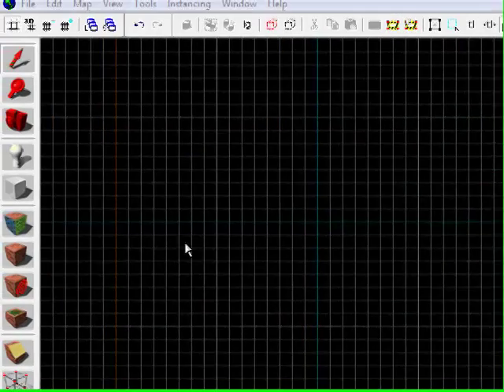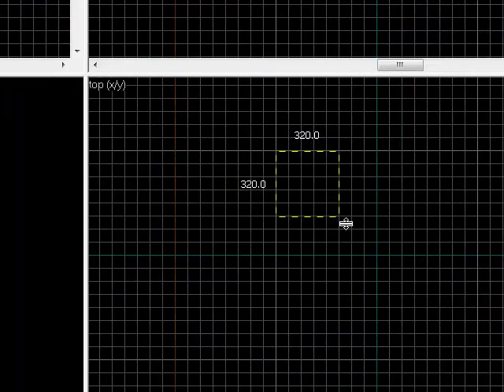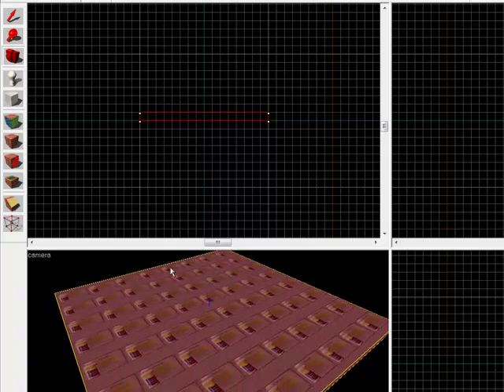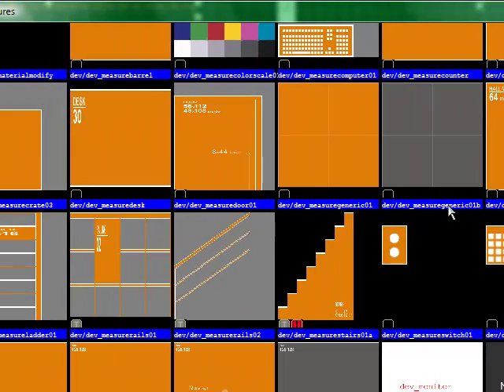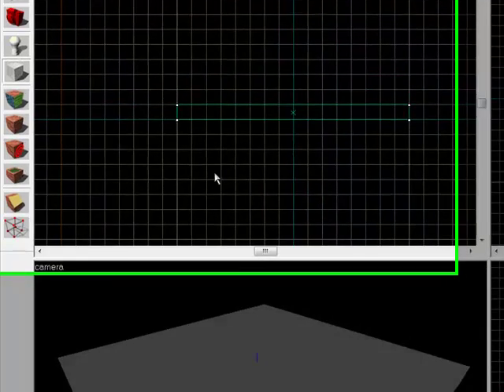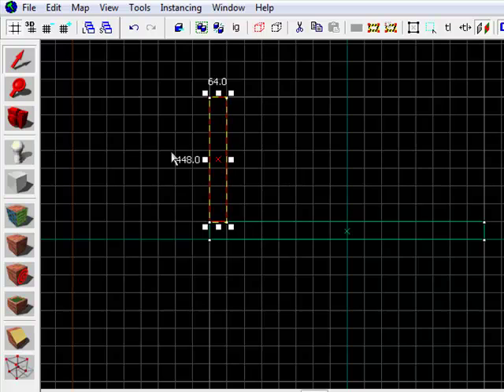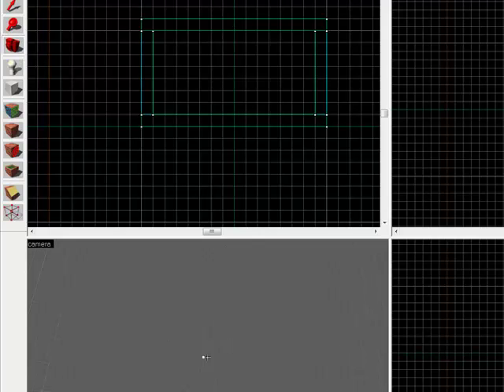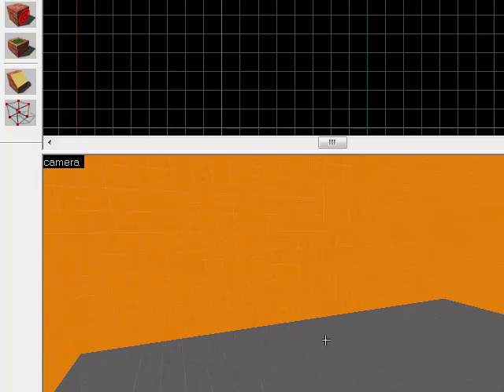(L4D) Hammer Tutorial - Part 1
First in my series guiding you through the basic steps of left 4 dead level design. This one teaches you the basics of creating block brushes and texturizing them. (sorry if the panning and zooming sucks, I just starting using Camtasia, and just let it do the automatic camera thing)